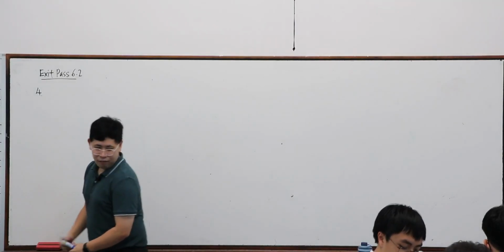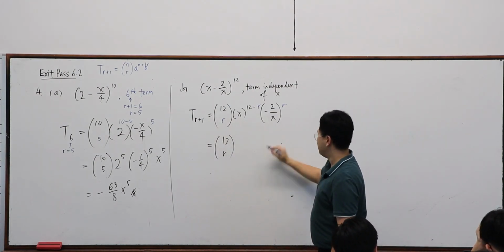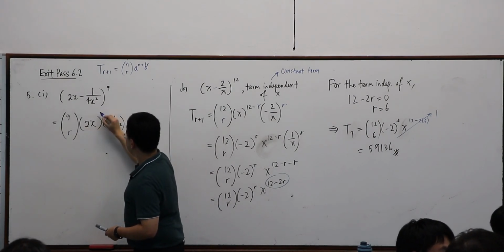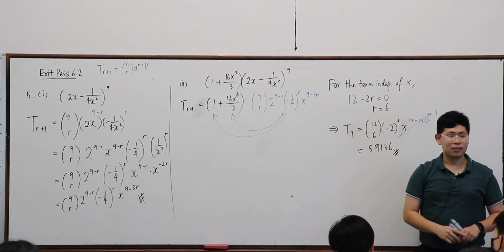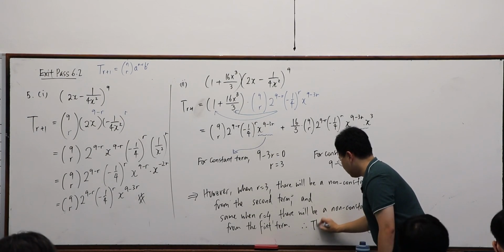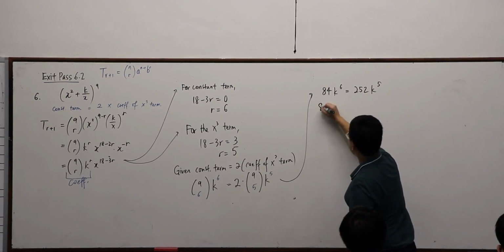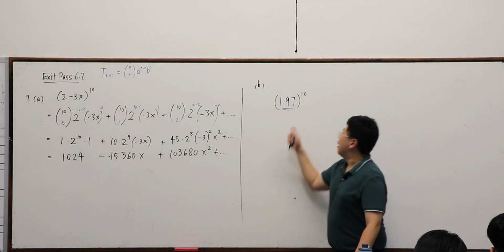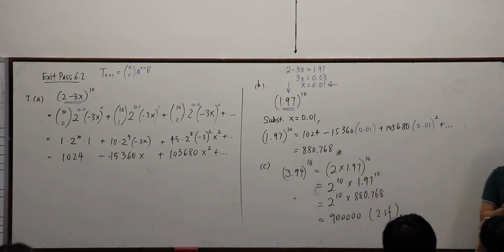4E AMath Exit Pass 6.2 Discussion (Part 2)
In this video we look at selected problems on Binomial Theorem from Exit Pass 6.2.